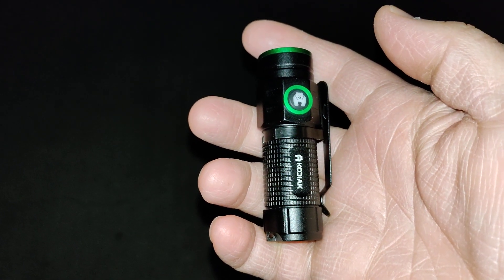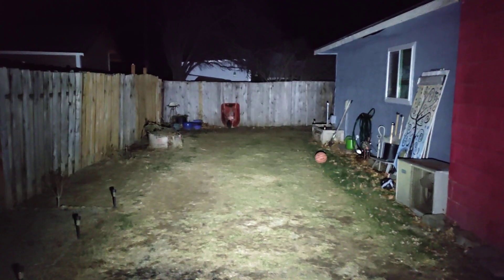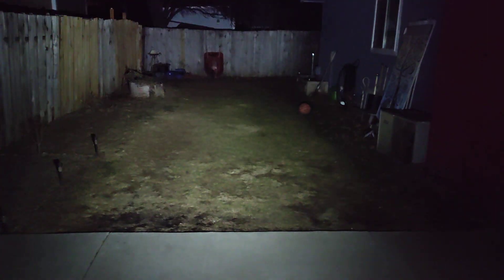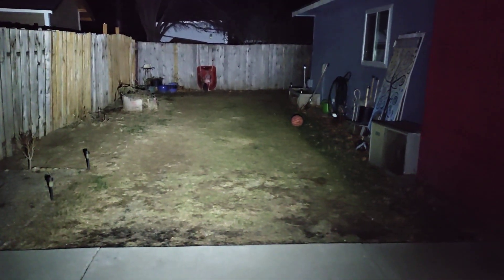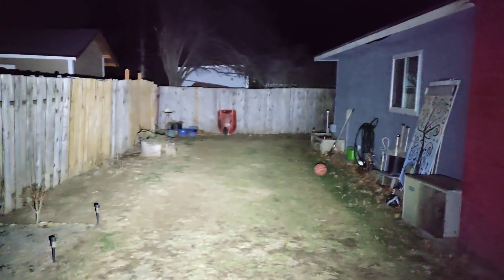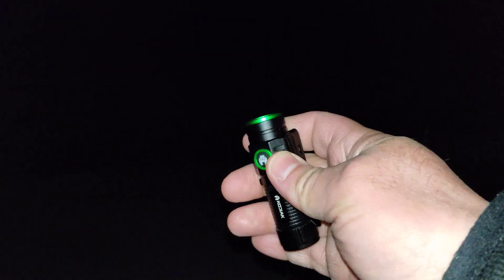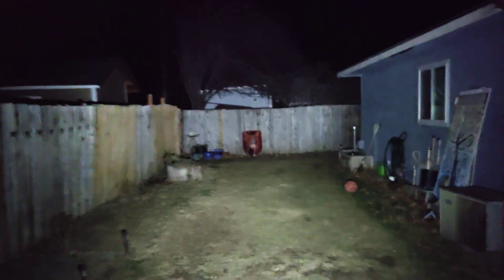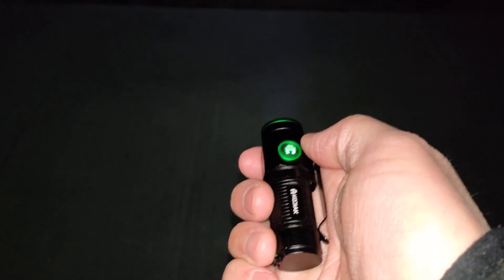Kodiak The Kub Lighting 500 lumen rechargeable flashlight review (pt 2)(Walmart Item)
This is part two my review of the flashlight. I'm doing an outdoor test to show you on video how bright it is.